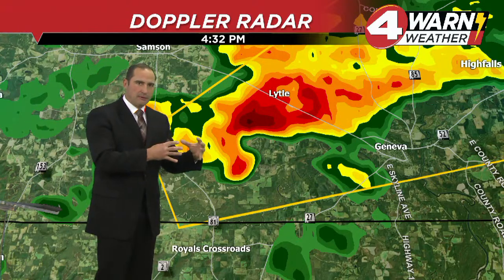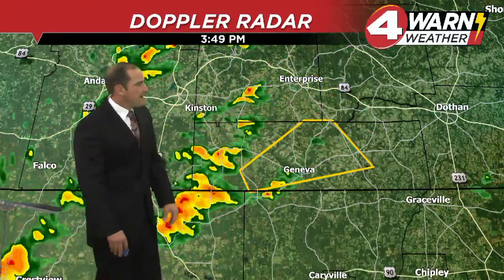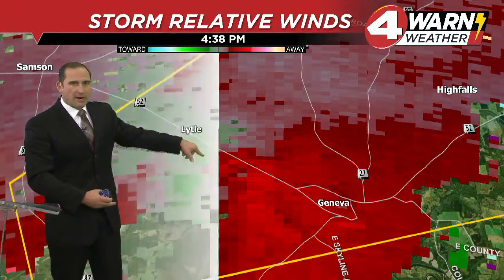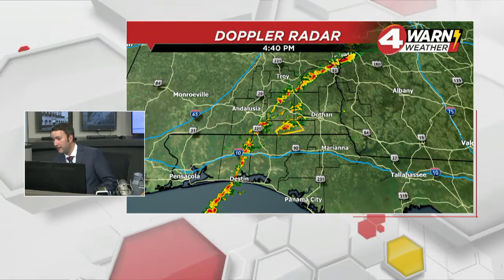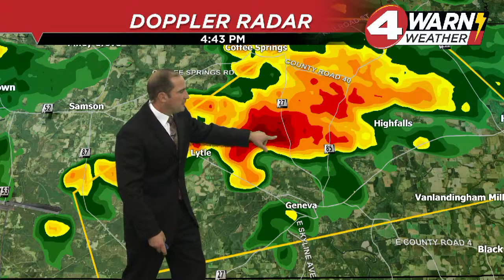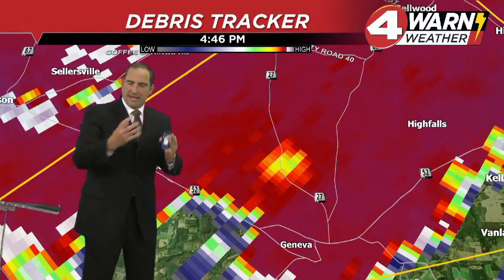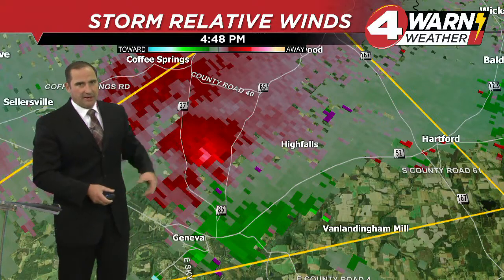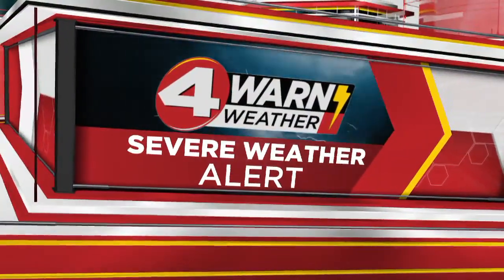4Warn Weather Alert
We are tracking severe weather moving through the Wiregrass.

FIND MORE AT WTVY.COM